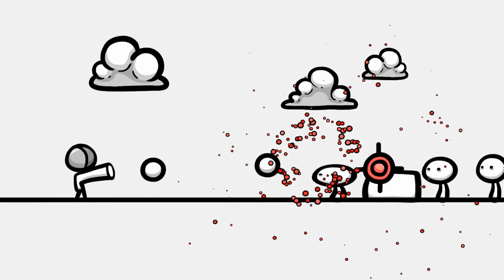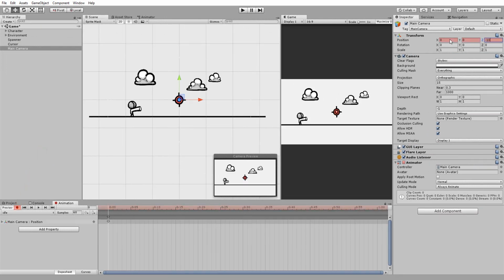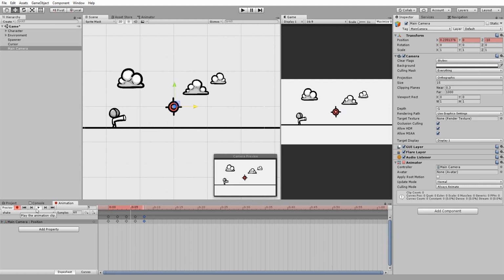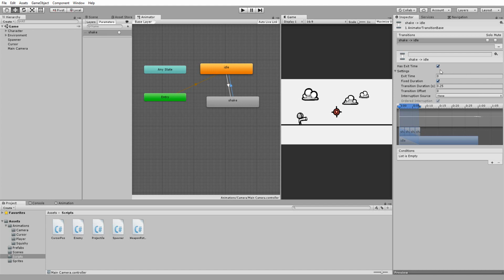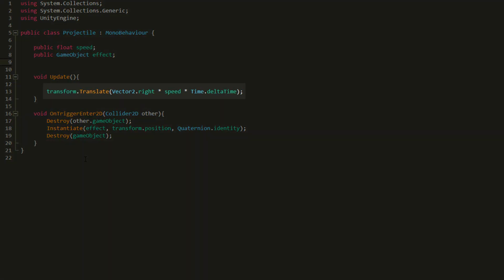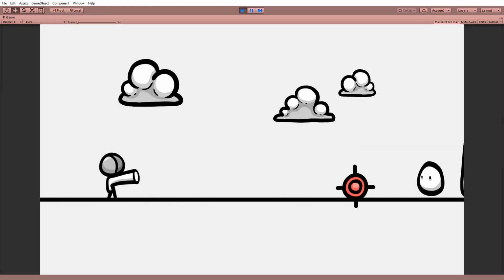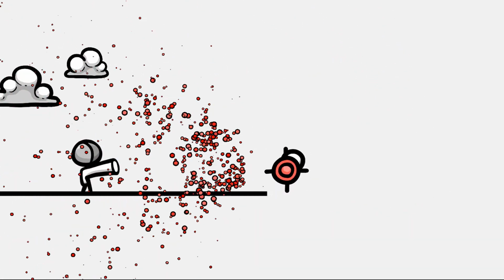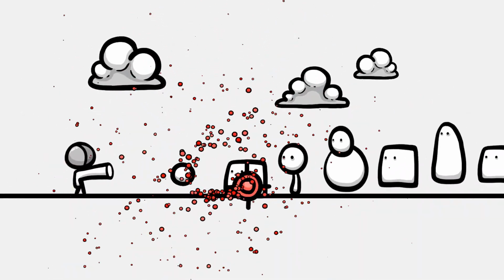SCREEN SHAKE WITH NO CODE - EASY UNITY TUTORIAL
In this unity tutorial we will take a look at how to make a camera shake system with no code !
Camera shake can make games "feel" a lot more satisfying to play and explore (the indie studio Vlambeer is great at this).